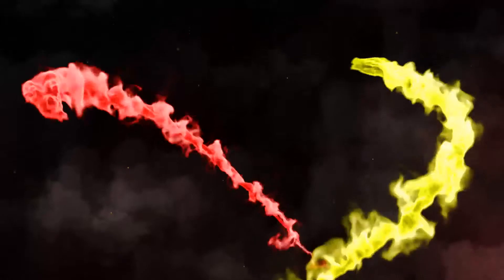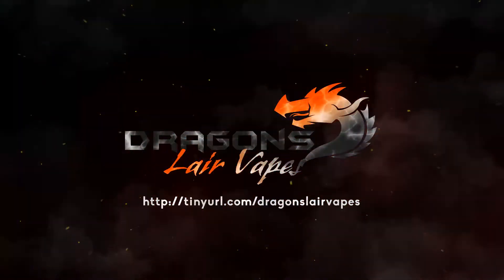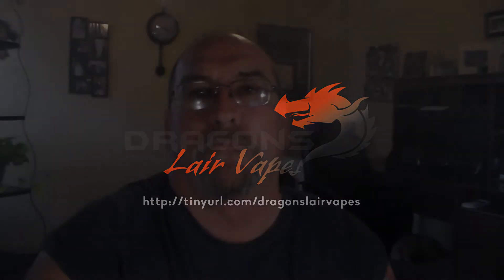Nebox Starter Kit Giveaway (CLOSED)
I will get the review done and posted within a few days after receiving items.